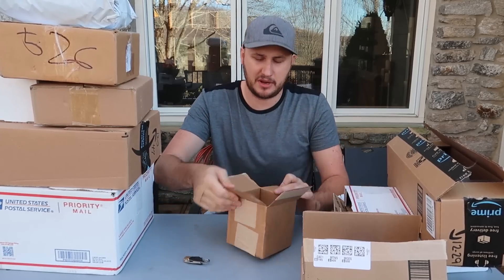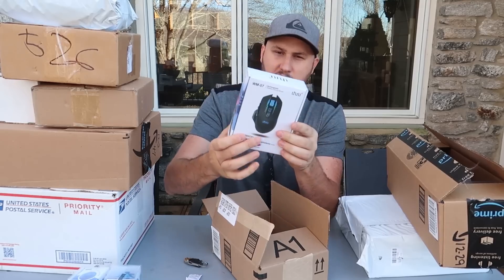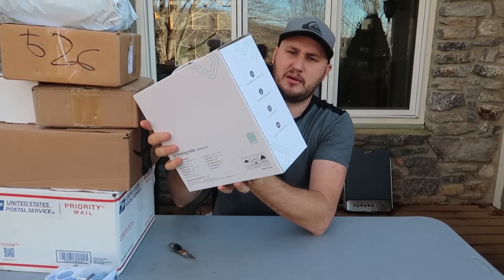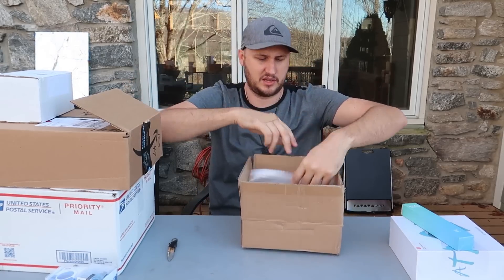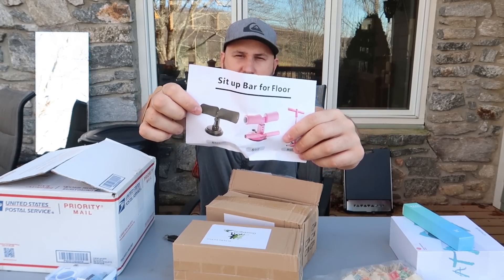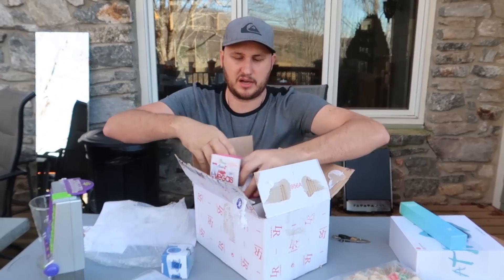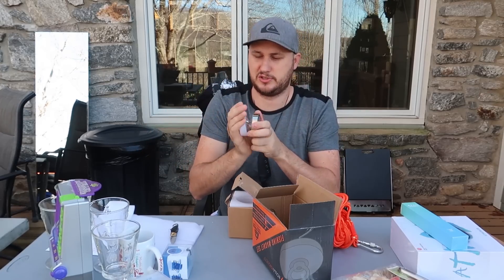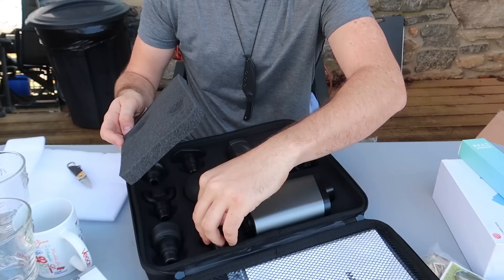Fan Mail Unboxing #22